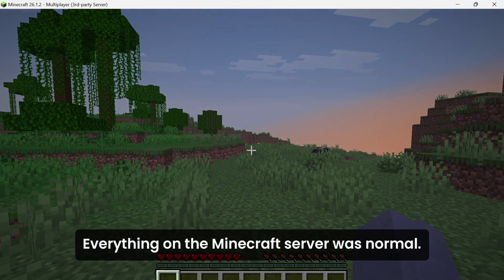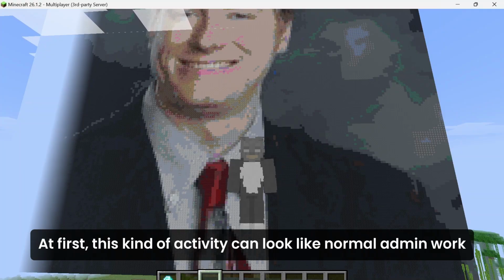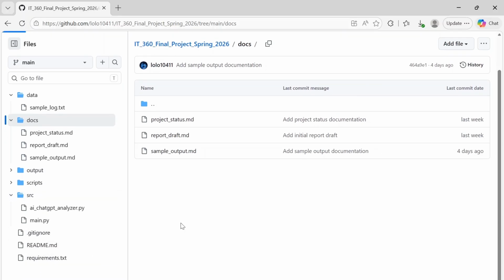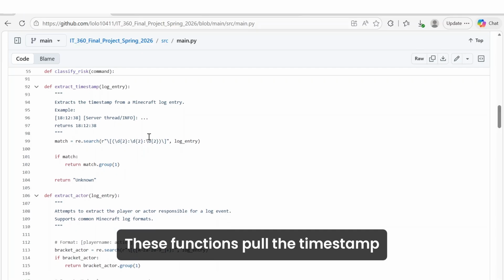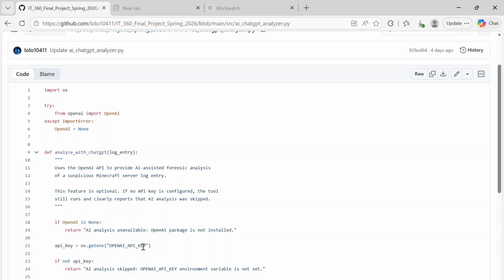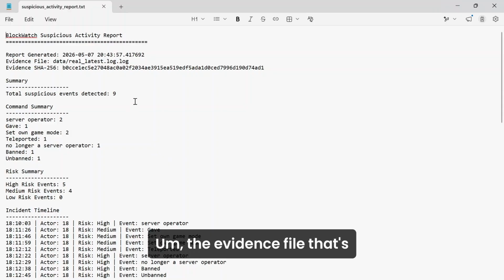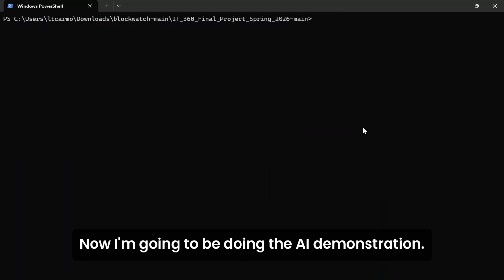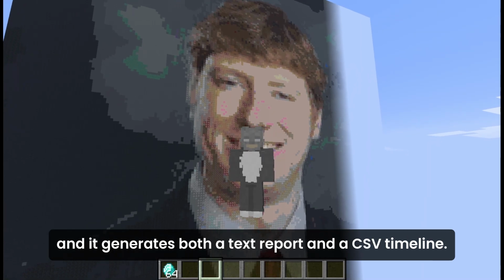BlockWatch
This is going to get us onto shark tank

Shoutout Mr.Beast